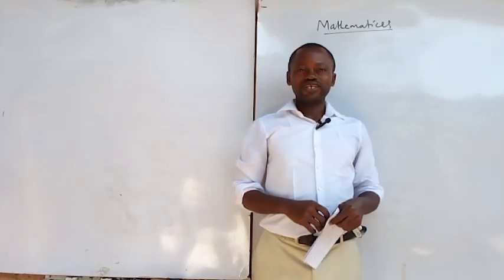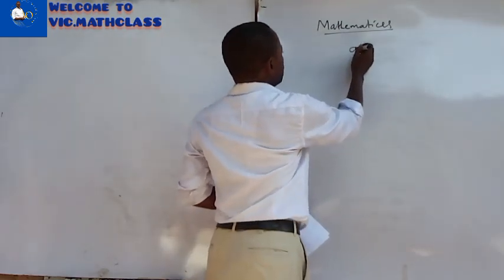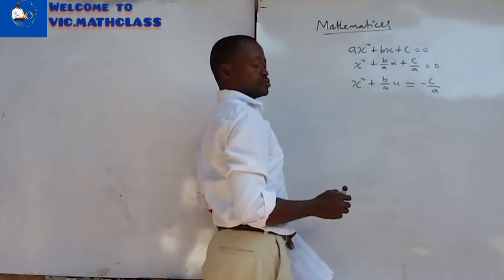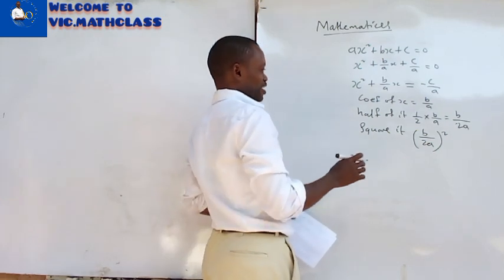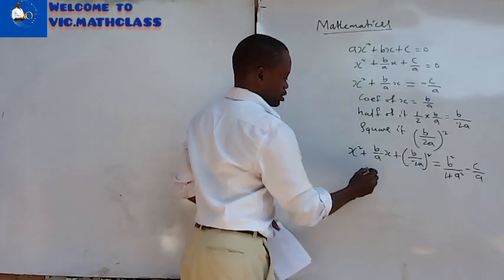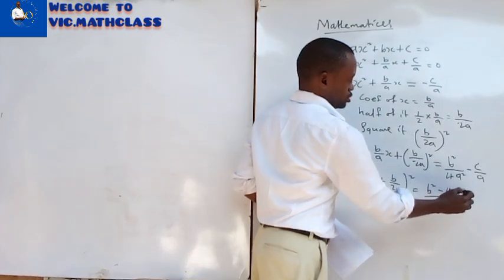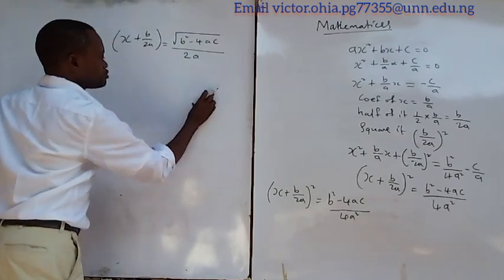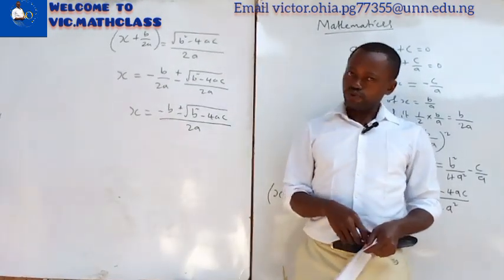How to derive the quadratic formula. quadraticformula. completingthesquaremethod.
VIC.MATHCLASS
How to derive the quadratic formula is through the method of completing the square used in solving quadratic equation. It requires some steps which includes;
Dividing the equation by the coefficient of the second degree term. Transferring the constant to the right hand side.
Adding to both sides the square of half of the coefficient of the variable. making the left hand side to be a perfect squares and simplifying the resulting equations.